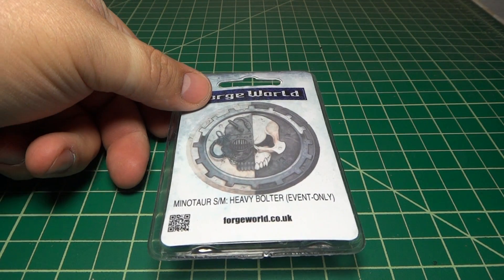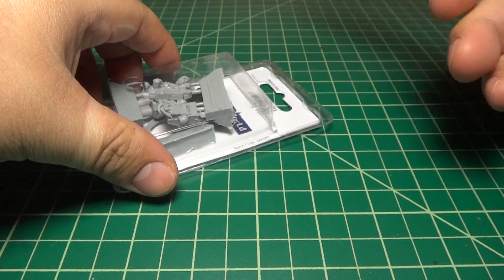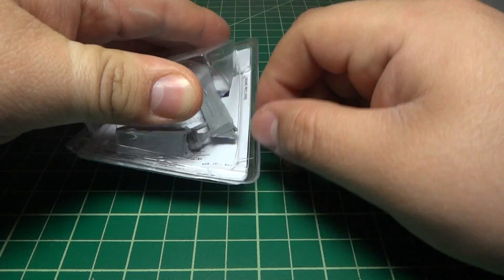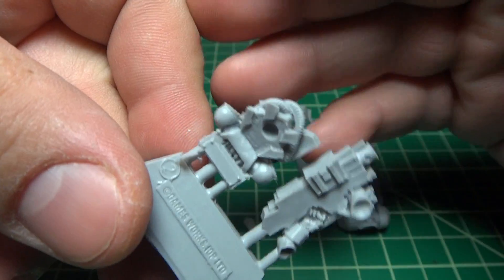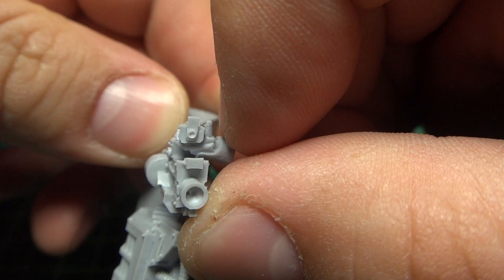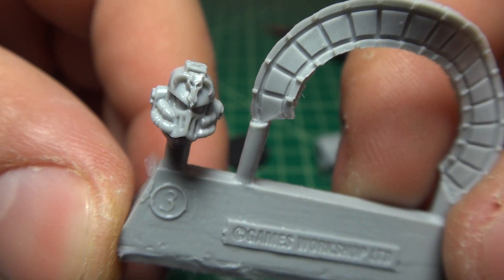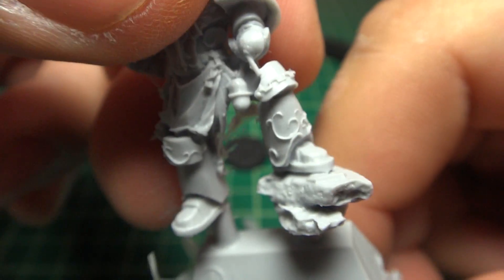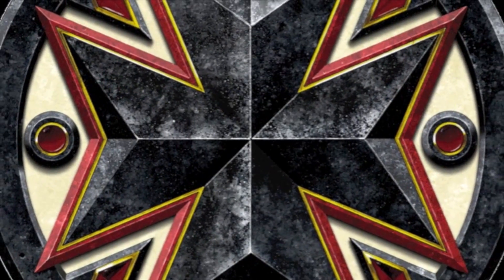Hamath Kraatos of the Minotaurs Space Marine Heavy Bolter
This video is about Hamath Kraatos of the Minotaurs Space Marine Heavy Bolter Forgeworld event only miniature Close up look and unboxing.